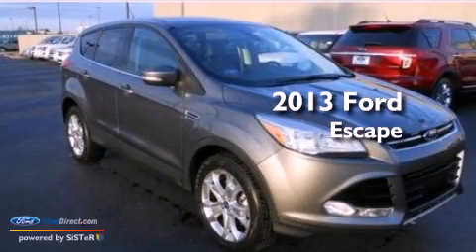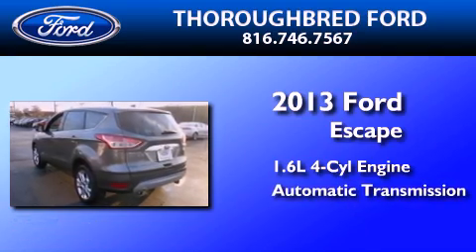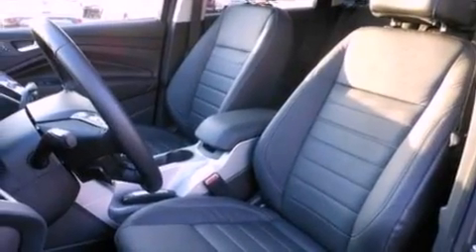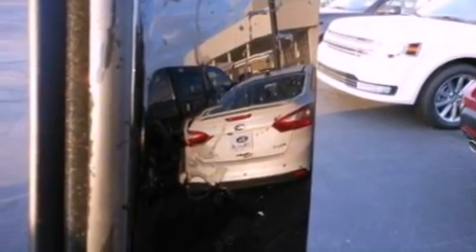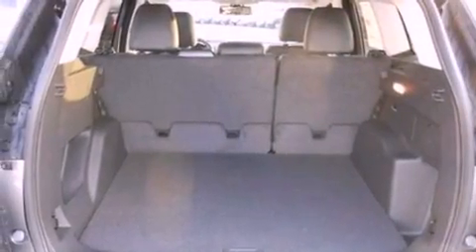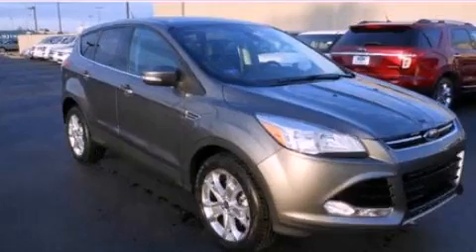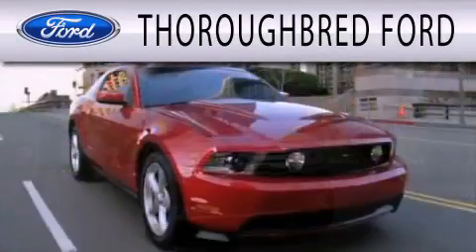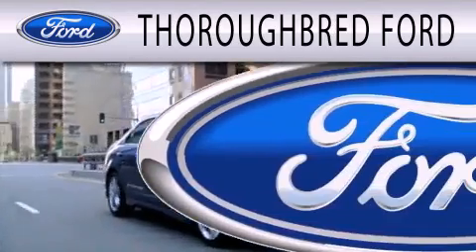2013 FORD ESCAPE Kansas City MO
Year : 2013
 Make : FORD
 Model : ESCAPE
 Engine : 1.6L I4 16V GDI DOHC TURBO
 Trans . : 6-SPEED AUTOMATIC
 Exterior : STERLING GRAY METALLIC

 Interior : CHARCOAL
 Stock : 32503